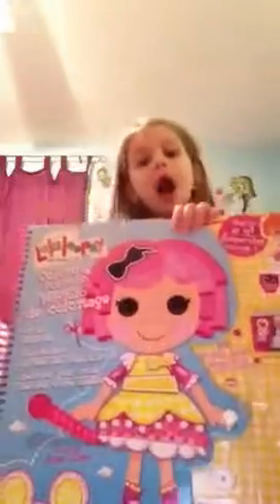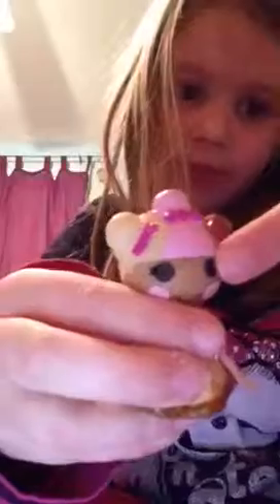Lil' M's Lalaoopy's Greatest Funnel Show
My silly little girl putting on another one of her shows. My favourite part in this one is when she looks for the costume and says she can't find it. She can't find it because her dress up clothes were all in a pile along side her bed.